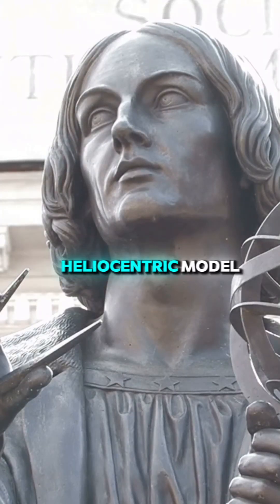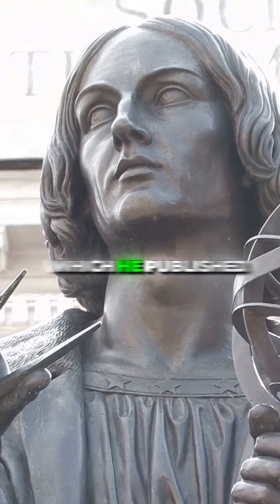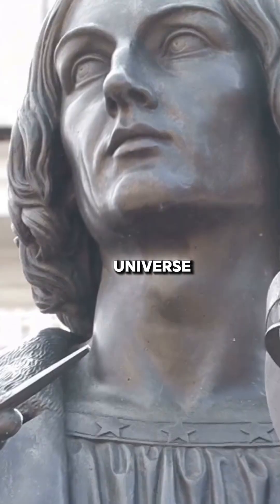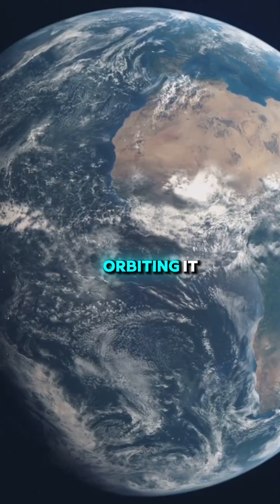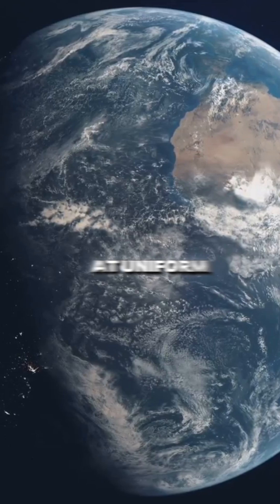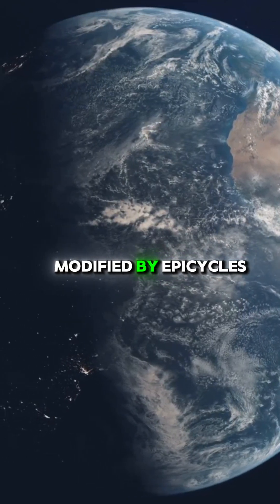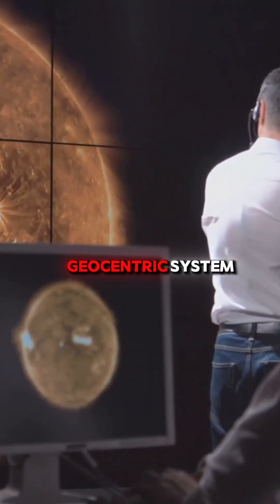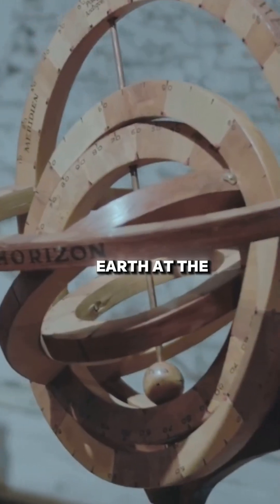How Copernicus Revolutionized Astronomy: The Heliocentric Model Explained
In 1543, Nicolaus Copernicus forever changed our understanding of the cosmos by introducing the heliocentric model, placing the Sun at the center instead of Earth. His groundbreaking theory challenged the long-accepted Ptolemaic geocentric system and explained planetary motion in a new way. Despite retaining circular orbits and epicycles, Copernicus provided a more elegant mathematical explanation of the solar year, planetary motion, and Earth's movements—daily rotation, annual revolution, and axial tilt. Watch this video to discover how Copernican heliocentrism shaped modern astronomy and led to the scientific revolution!